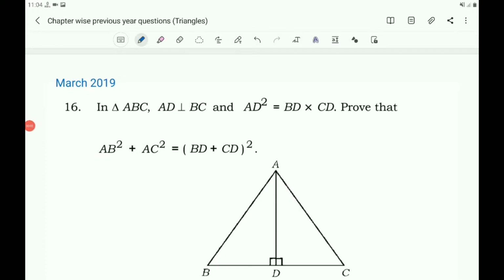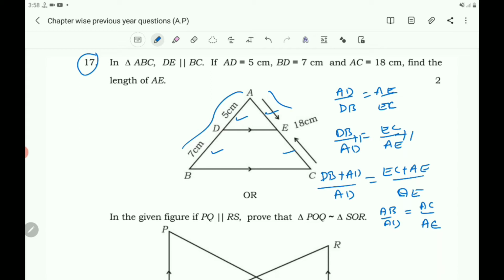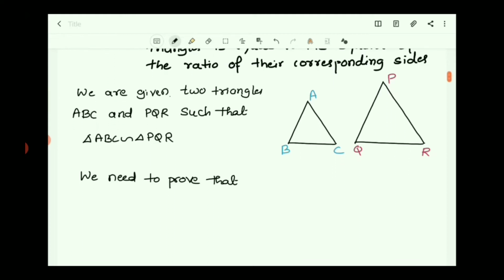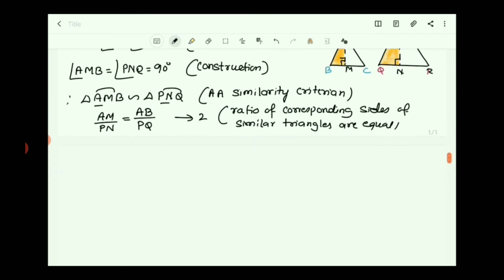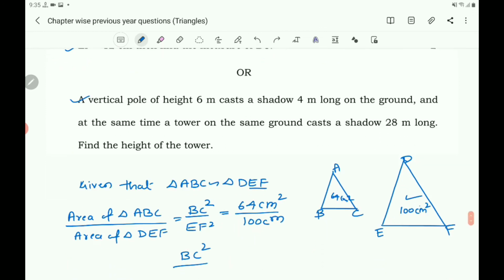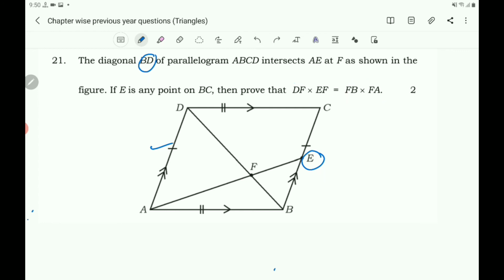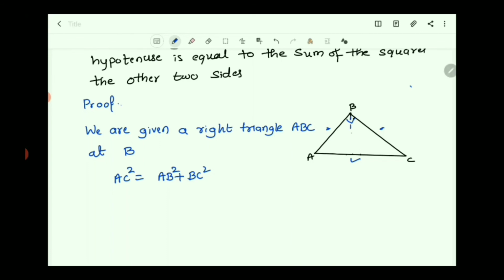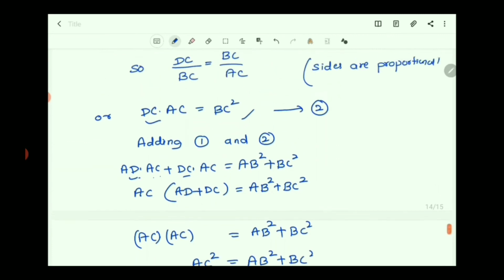Class10-Solved questions of the Chapter TRIANGLES from the previous year Question paper (Part 2)